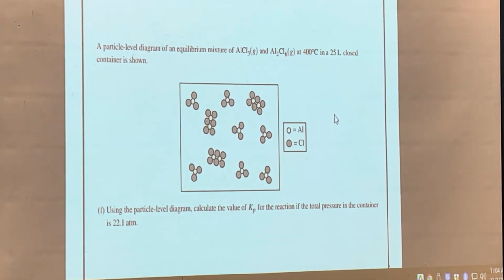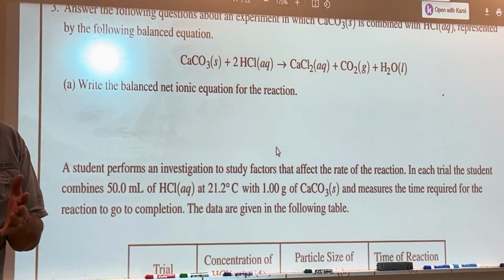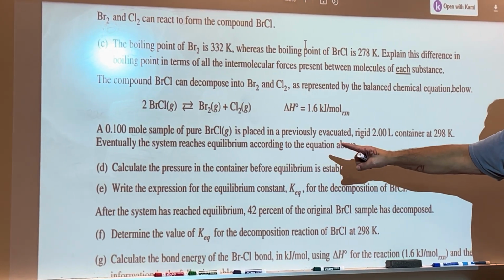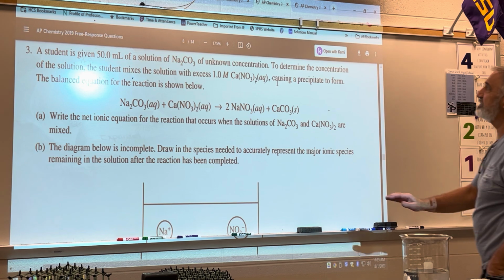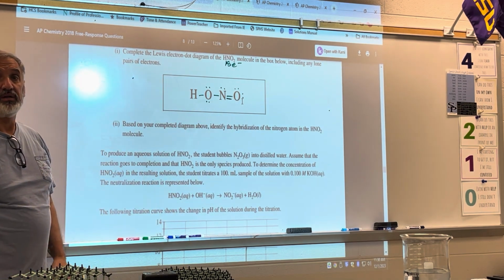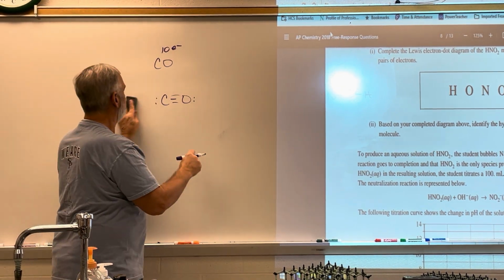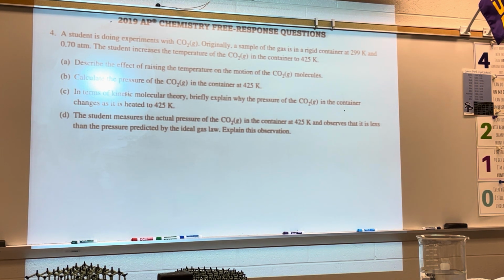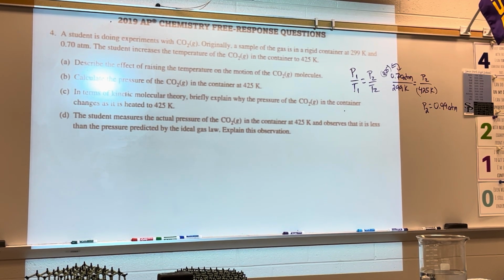Mr. Hobbs AP Chemistry 12/1/23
This is a discussion of practice AP Chemistry Gas Law Questions.